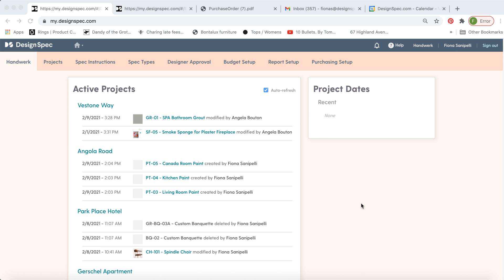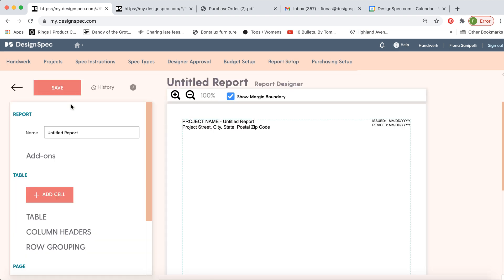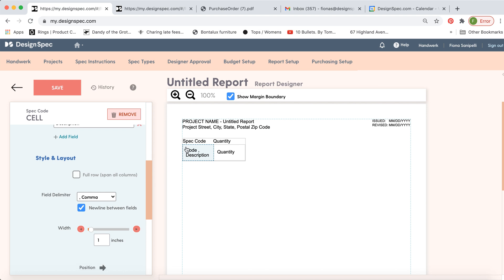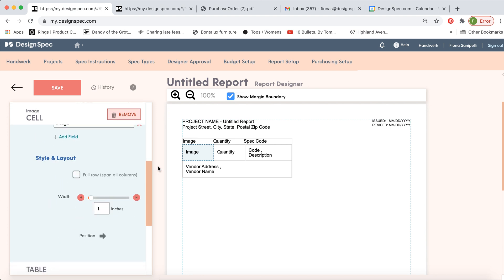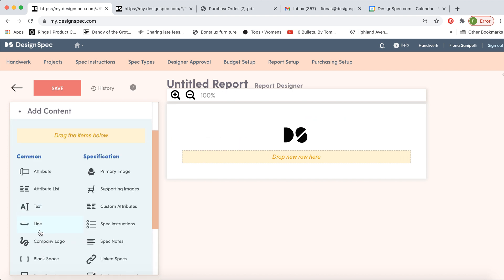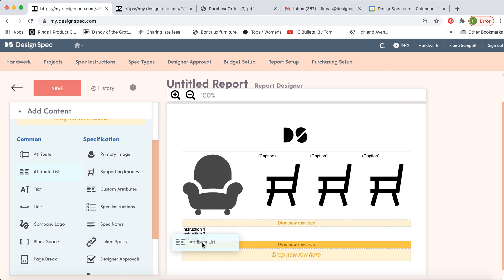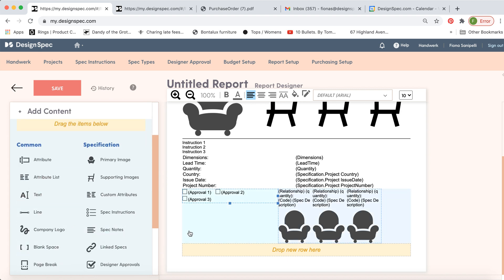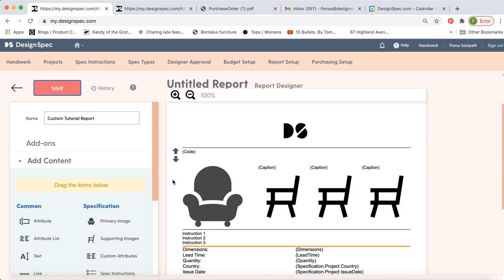DesignSpec Tutorial - Report Designer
Learn to customize our built-in reports, or design your own from scratch using our report designer! Brand your reports with different fonts, colors and layouts. Design table-layout reports or full page spec layouts.